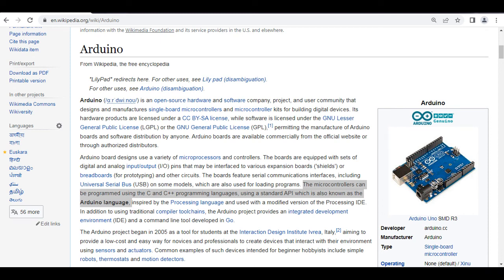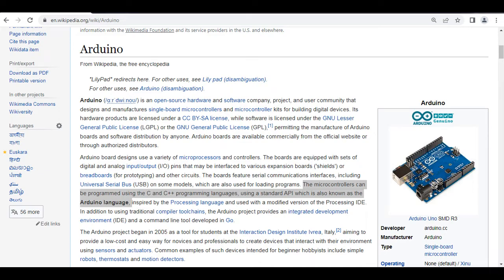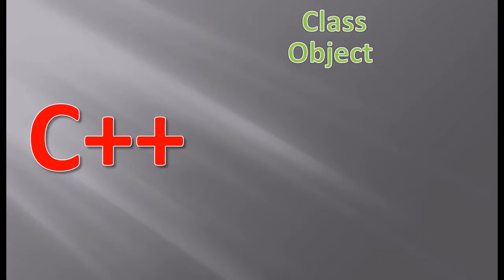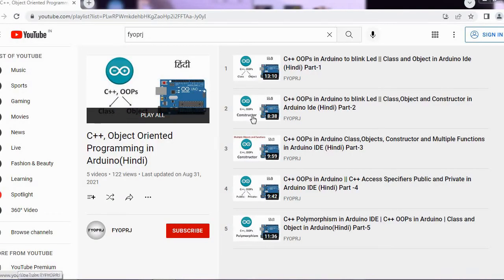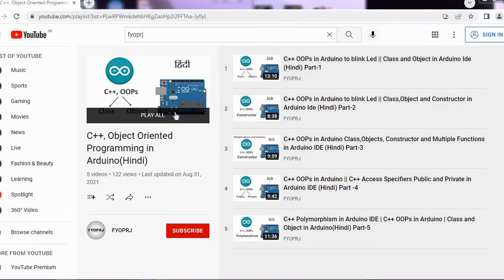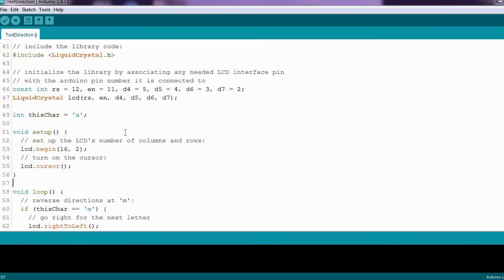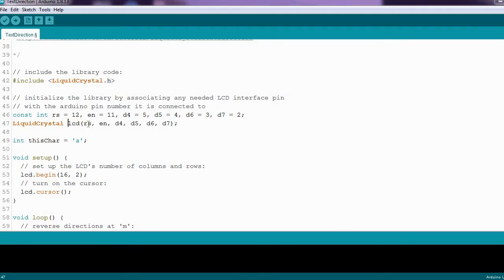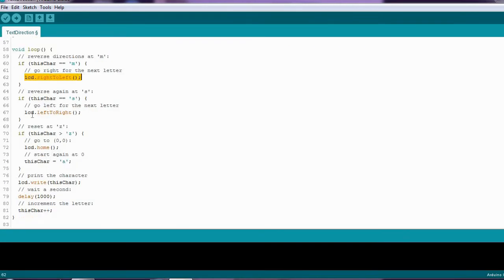How to Use C++ in Arduino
In this video i have talked about how to use C++ in Arduino and Whenever we use library we make Object and Constructor in program